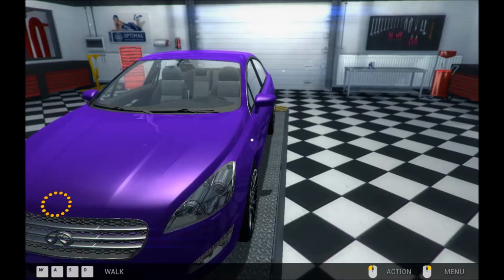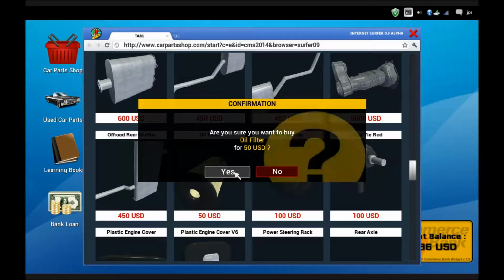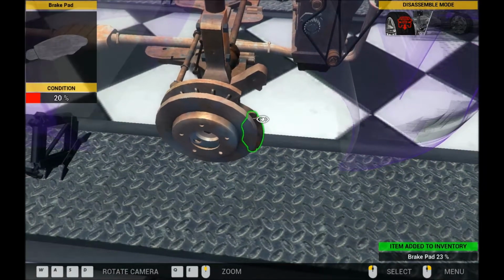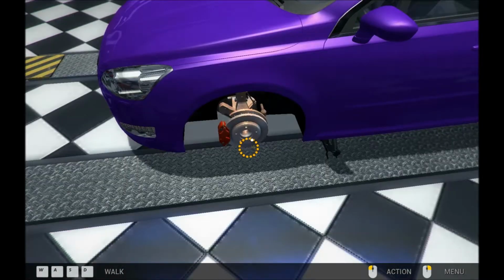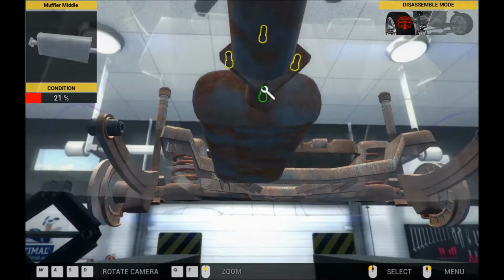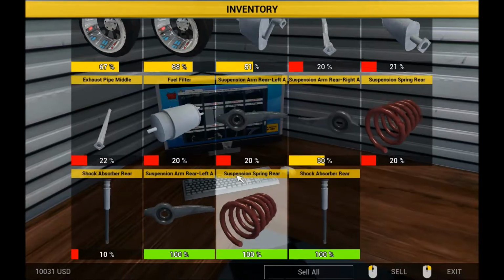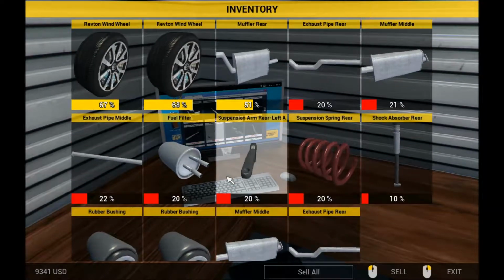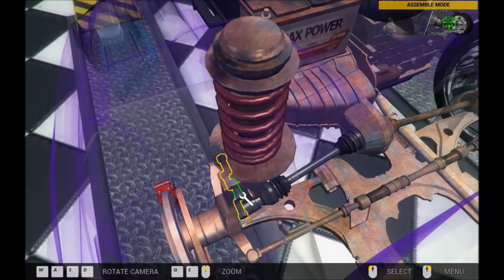Car Mechanic Simulator 4x4 #15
Invoice 17 is also proving problematic for some people - let's see if our knowledge from completing invoice 13 helps here!